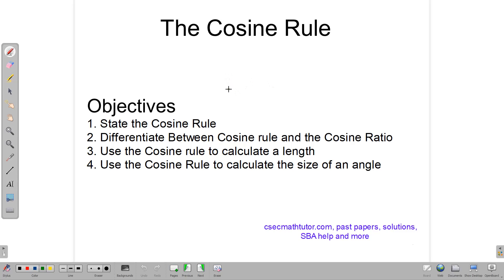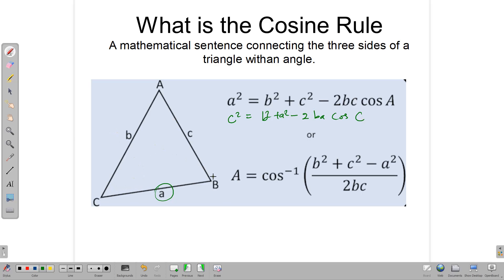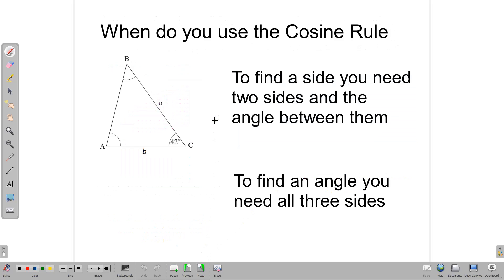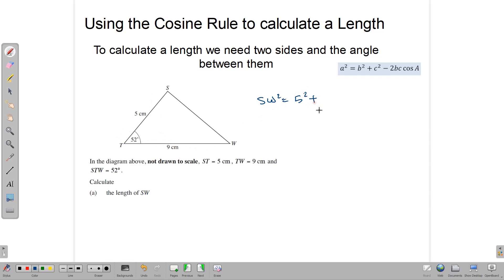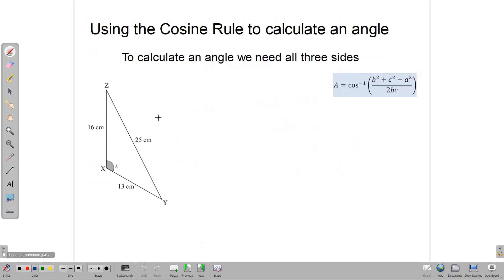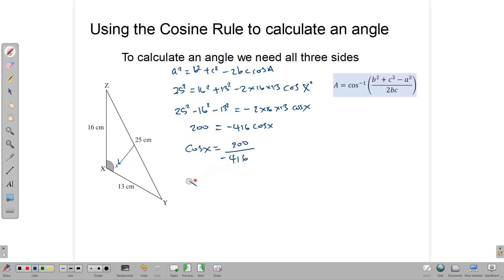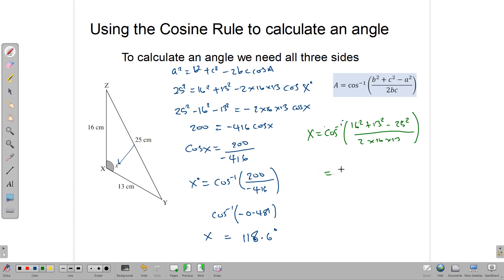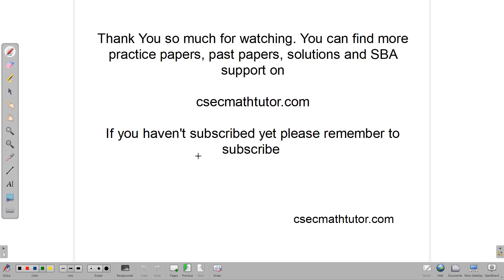The Cosine Rule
In this Video we explore what the cosine Rule is, explain how it is different from the cosine ratio and explain how to use it to find a side or angle in a triangle